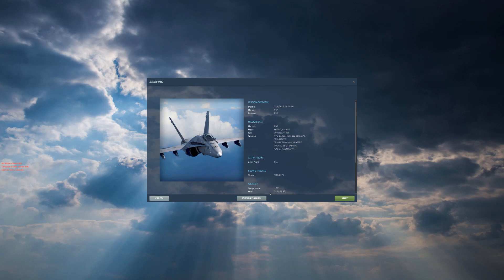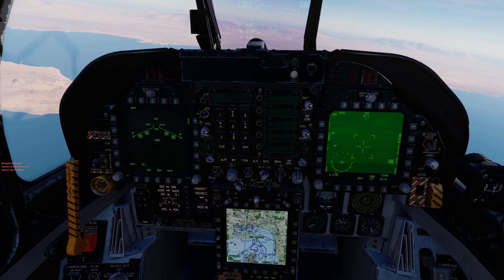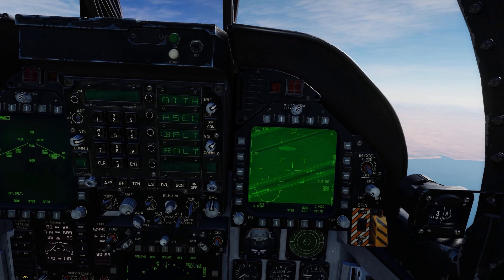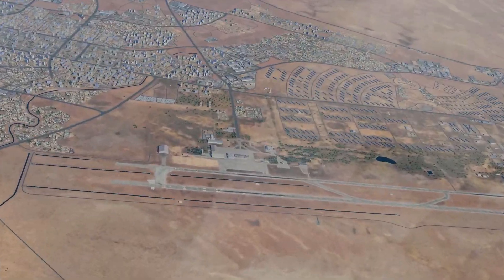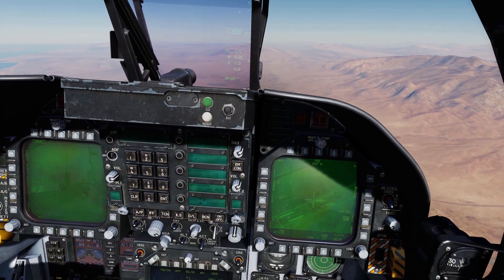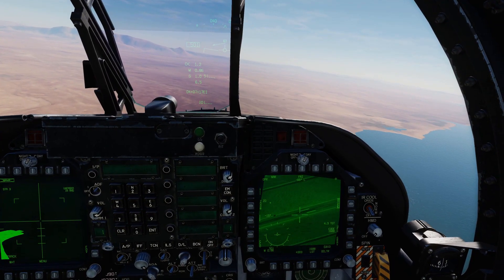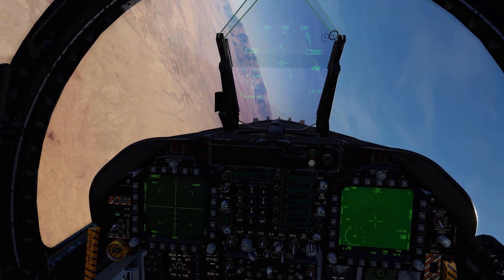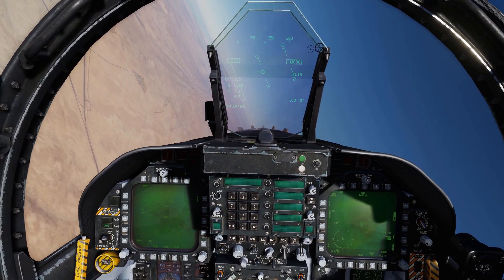Samurai 1-1 DCS Tutorial - Targeting Pod Handoff to AGM-65 Mavericks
A short instructional video showing how I use the AAQ-28 Lightening targeting pod to designate and handoff targets for AGM-65F targeting.